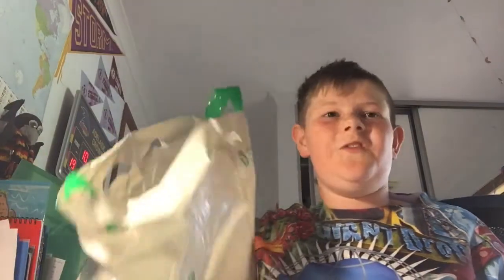19 Woolworths ooshies